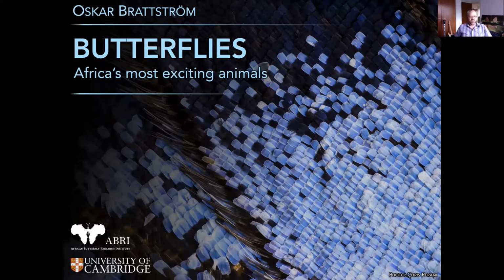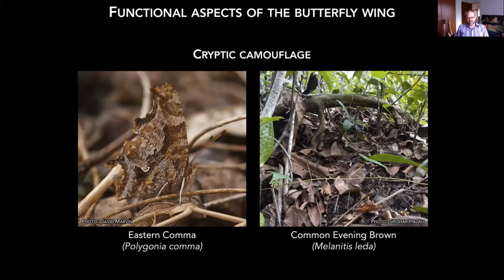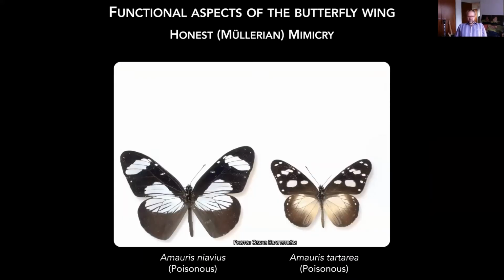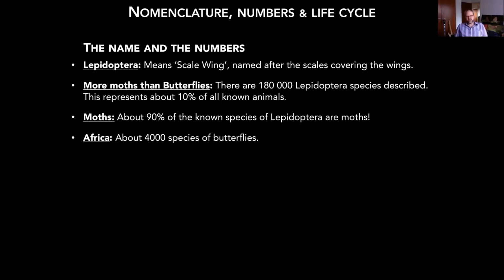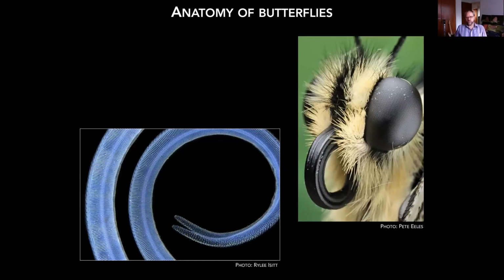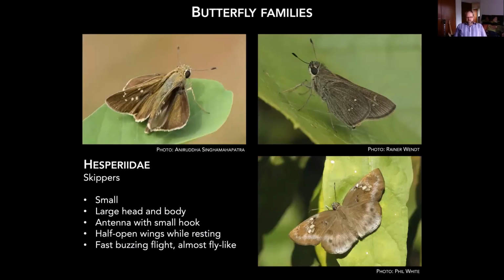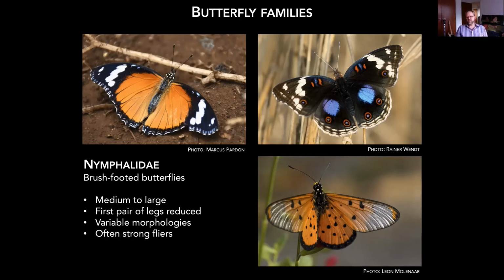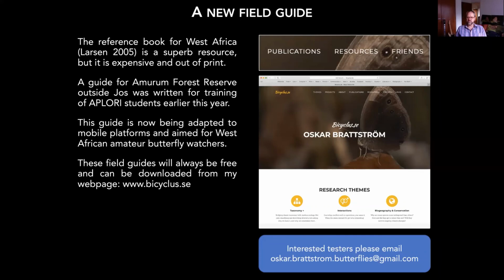BDI Citizen Scientist Hour #7 - Butterflies: Africa's most exciting animals - Oskar Brattström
Butterflies – Africa's most exciting animals.